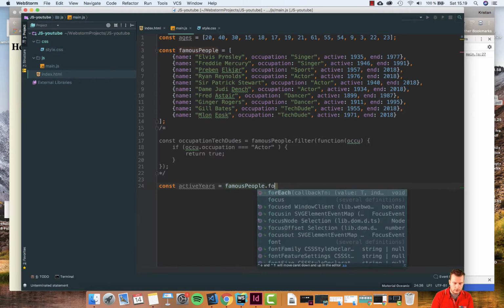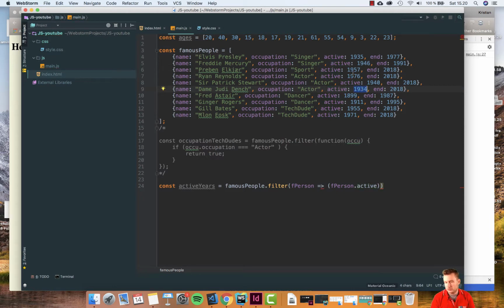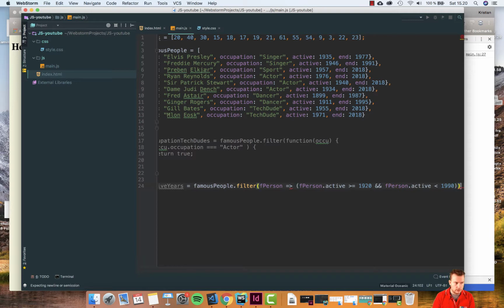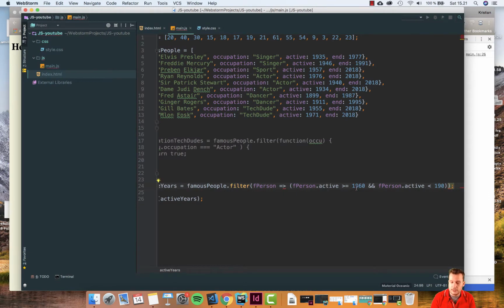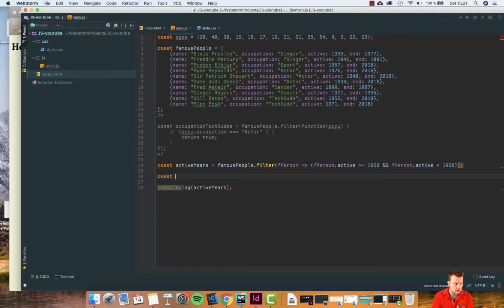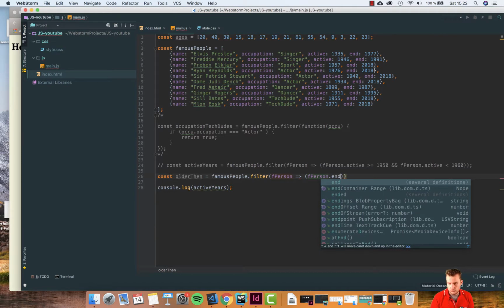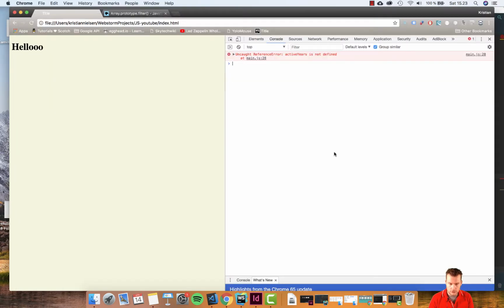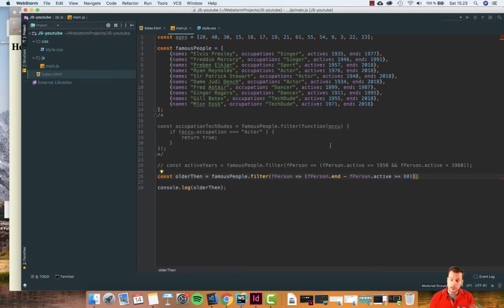JavaScript | S03E28 | .filter prototype part III